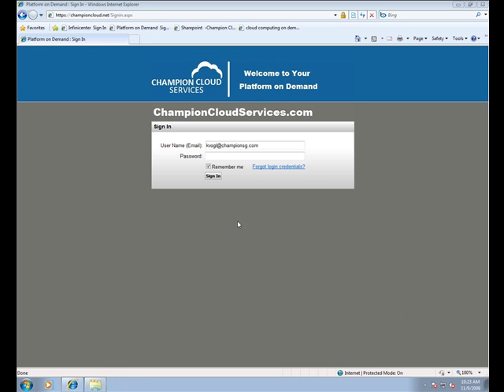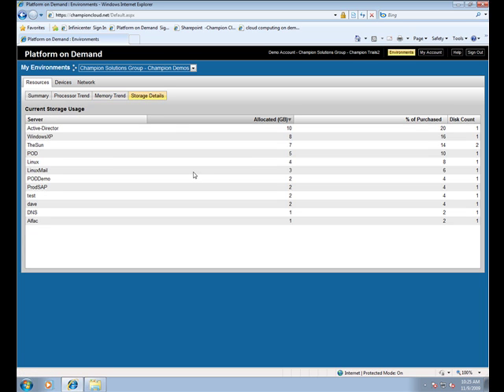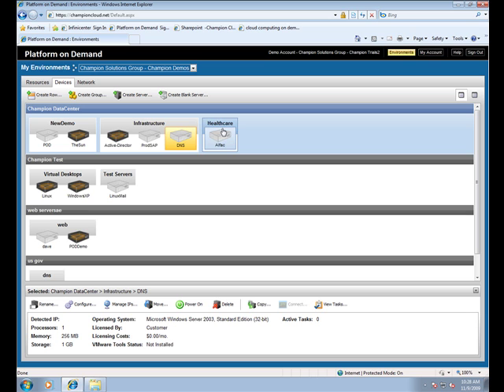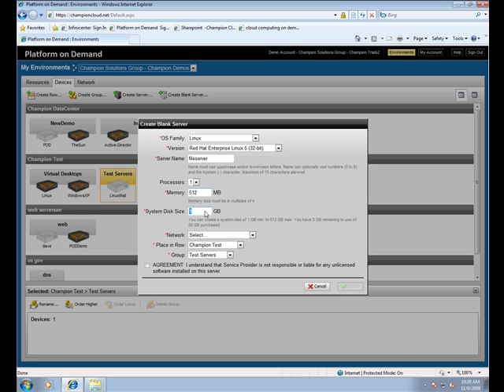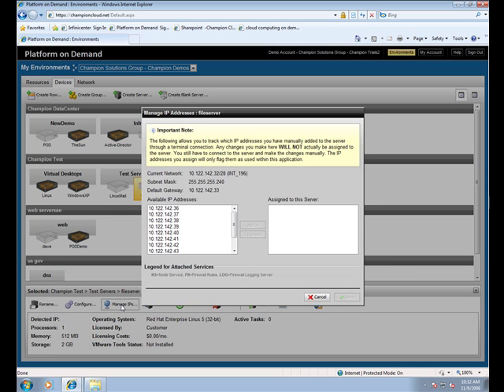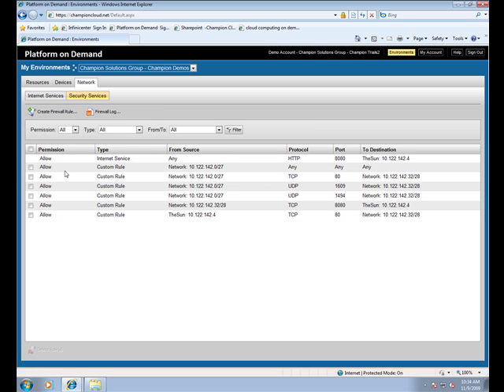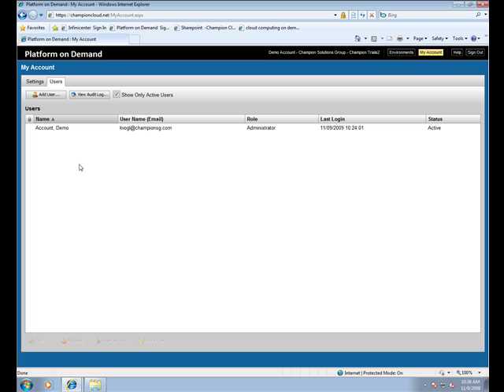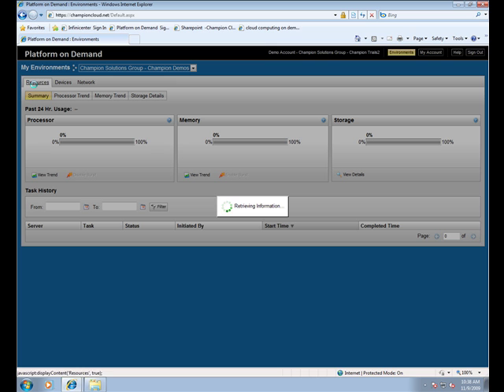15-Minute Platform on Demand Demo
Want to learn more about this powerful managed platform that's changing the rules for mission-critical infrastructure? Watch this live, on demand demo as our cloud industry expert explores Champion's Platform on Demand cloud offering and how you can:

    Configure and deploy computing resources for all your mission-critical applications in minutes, not days
    Gain Control over a pool of processing, storage and memory resources to deploy server capacity on demand